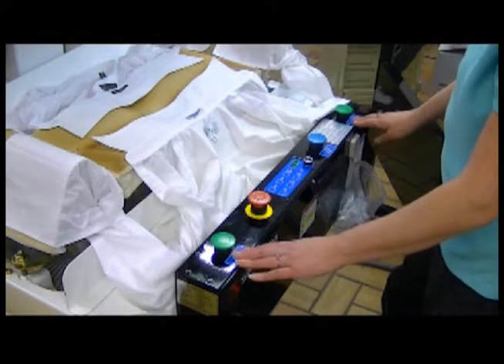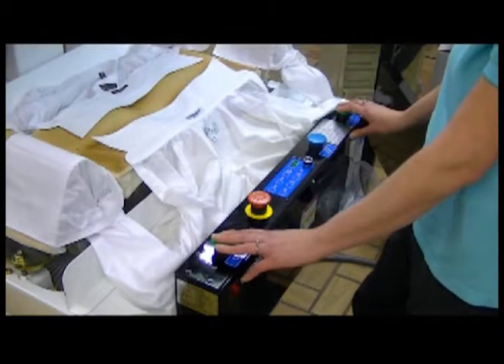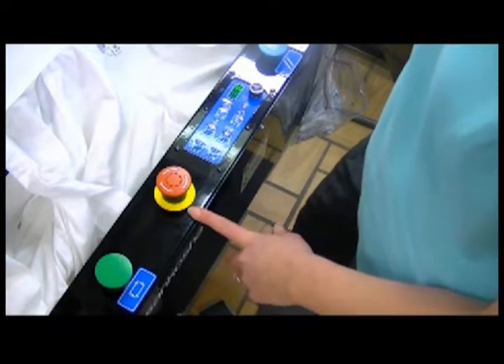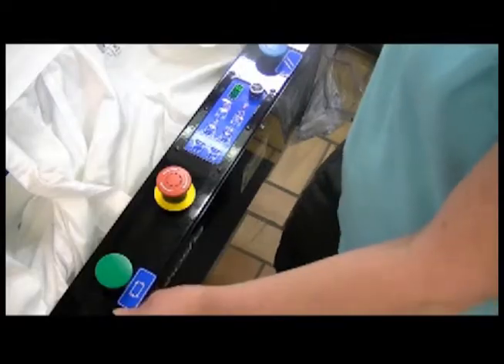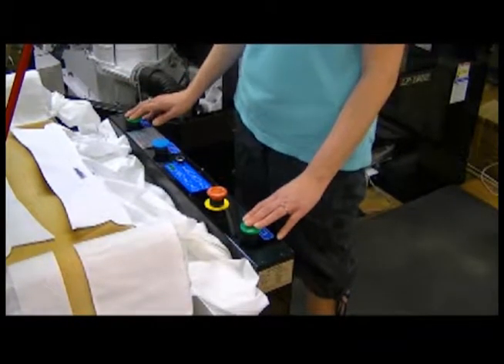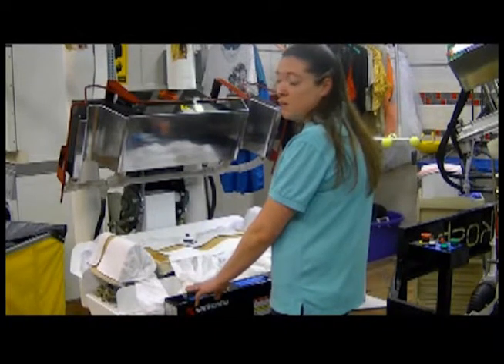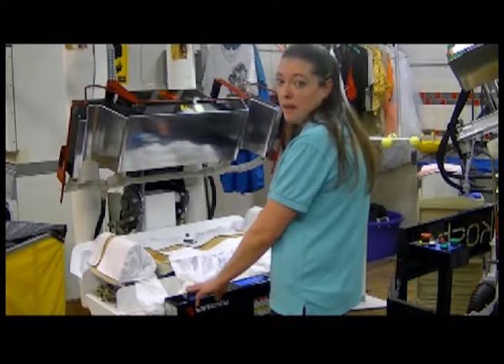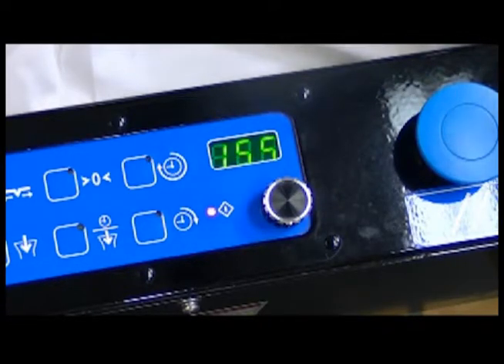Shirt & Cuff Press Part 5